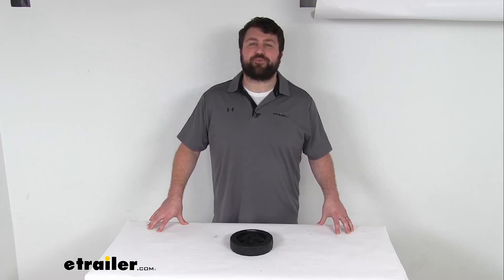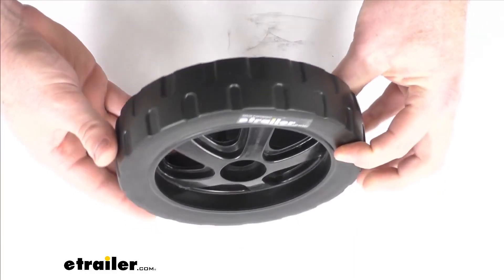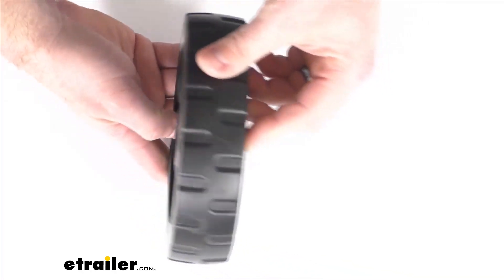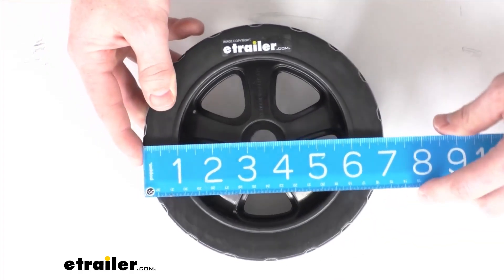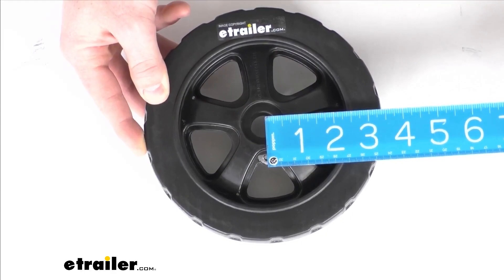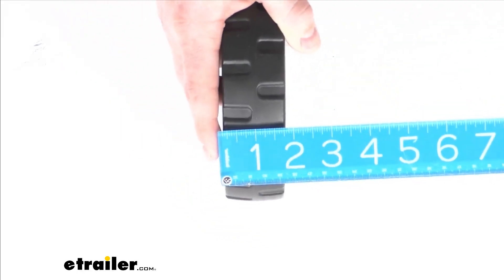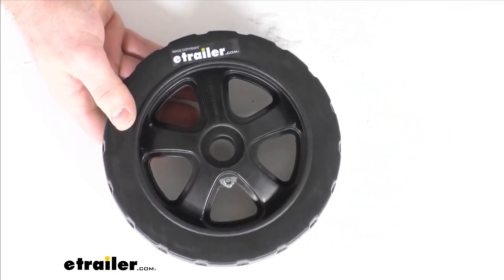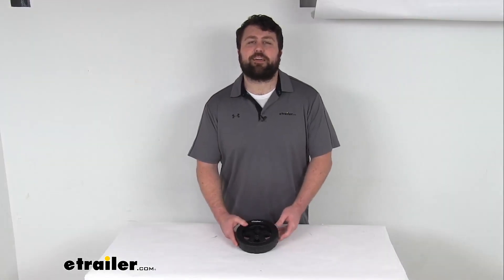etrailer | Review of Fulton Replacement F2-Series Swing-Up Jack Wheel - F500138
Hi there, I'm Michael with etrailer.com.  Today we're gonna take a quick look at this Fulton replacement twin track jack wheel.  This is gonna replace one of the two wheels for your Fulton F2 Series swing-up jack with the twin track wheels.  Because this is a direct replacement from Fulton, you can trust it is gonna work for you.  No worries about compatibility issues or anything like that, but just to give you a little bit more reassurance, you can see this is just shy of seven inches.  We'll call it 6 7/8 of an inch.

The radius or height from the bottom of the wheel to the center of the wheel hub is about 3 3/8 of an inch.  And then our total thickness there, we're looking at about 1 5/8 of an inch.  So if you are in need to replace one of those two wheels for your Fulton F2 Series swing-up jack, then this is gonna be exactly what you need.  That completes our look for today.  Again, I'm Michael with etrailer.com.